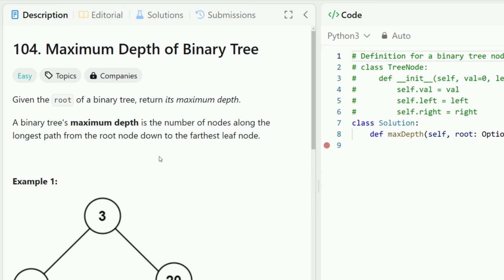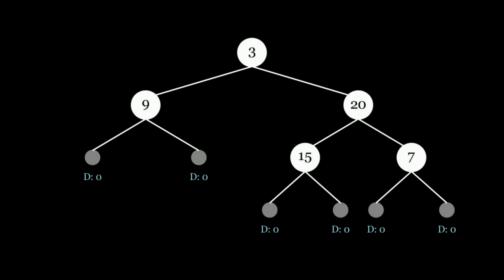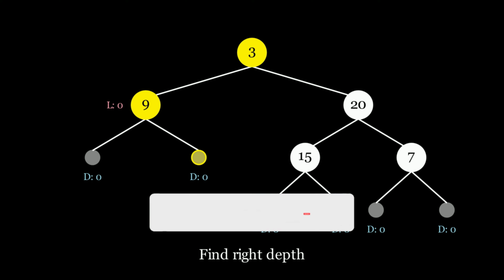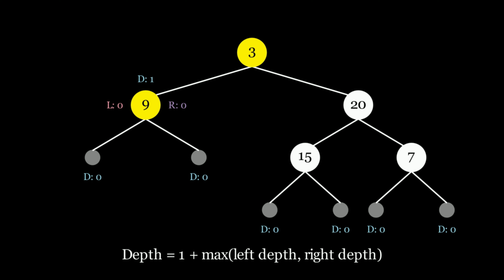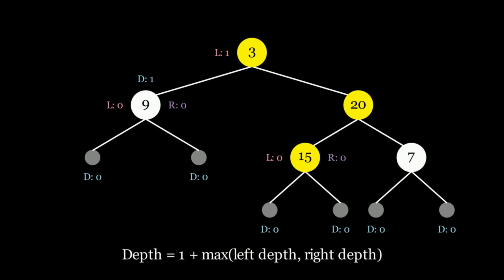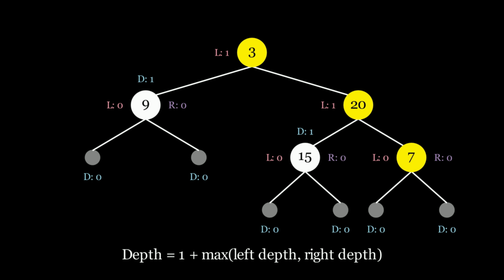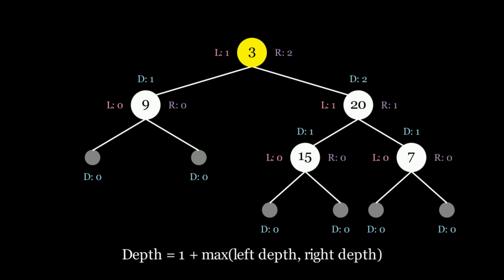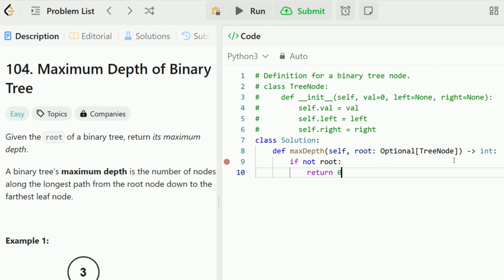[Animated] LeetCode 104 Maximum Depth of Binary Tree | Blind 75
Today, we’re solving LeetCode 104 Maximum Depth of Binary Tree | Blind 75 | Python — a common challenge you'll encounter in coding interviews on platforms like LeetCode. In this video, I’ll break down the solution using easy-to-follow animations that simplify complex algorithms. Whether you're preparing for a software engineering interview or just brushing up on data structures and algorithms, this tutorial will help you grasp the key concepts and improve your coding skills.

🧾How to approach LeetCode 104 Maximum Depth of Binary Tree | Blind 75 | Python step-by-step
📖 Core concepts, such as binary trees, binary tree traversal, DFS
⏳ Detailed breakdown of time and space complexity
🎯 Tips for optimizing your code to make it more efficient

🕒 Timestamps 🕒
0:00 - Problem Statement
0:45 - Animated Solution
5:03 - Coding Implementation

Mastering this problem will help you ace interviews at top tech companies like Google, Amazon, Microsoft, Facebook, Meta, Netflix, Tesla, Adobe, Pinterest, Airbnb, Spotify, Bloomberg, and more! This solution uses Python, but can be extensible to JavaScript, Java, C++, and Go!

💬 Got questions or suggestions? Drop them in the comments below — I’d love to hear from you! Let’s solve these coding challenges together and get ready for those big tech interviews! 🙌